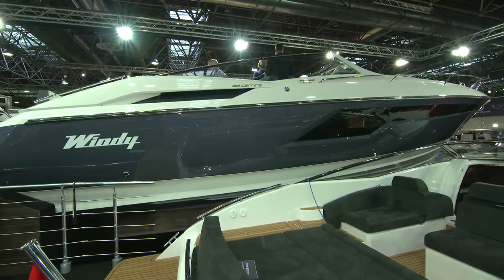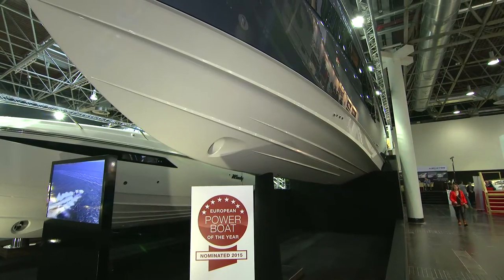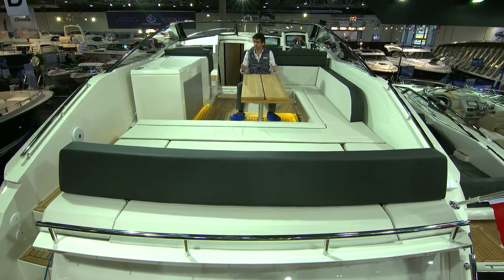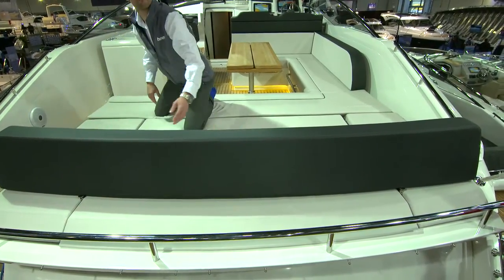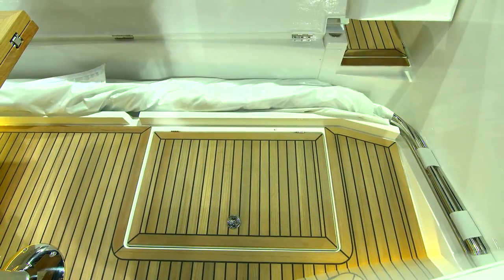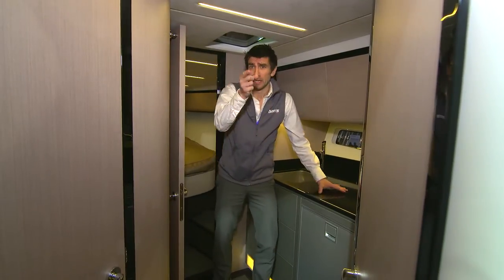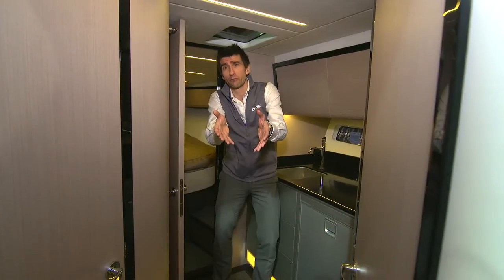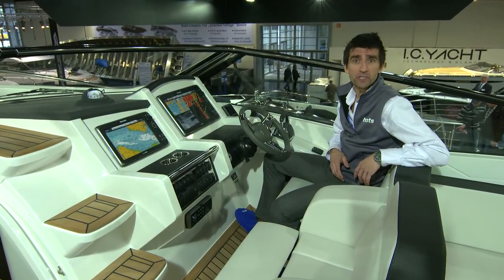Windy Camira 39: First Look Video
Enjoy a quick video tour of the new Camira 39 – the boat described as the best handling Windy boat ever.